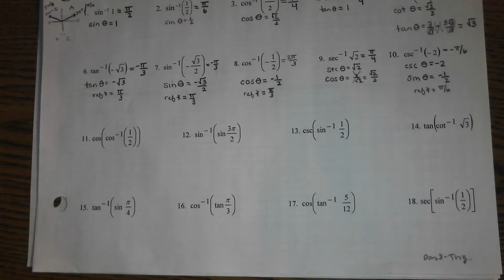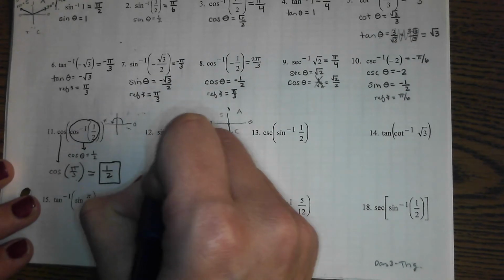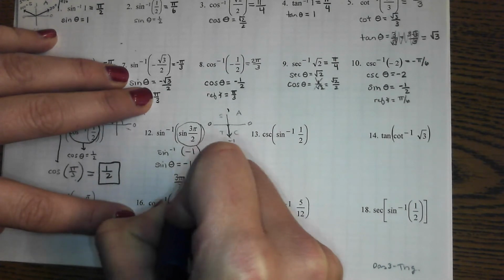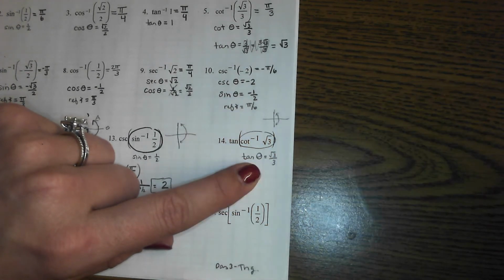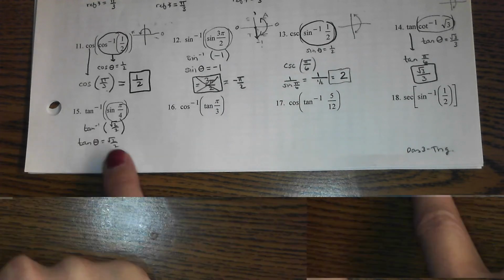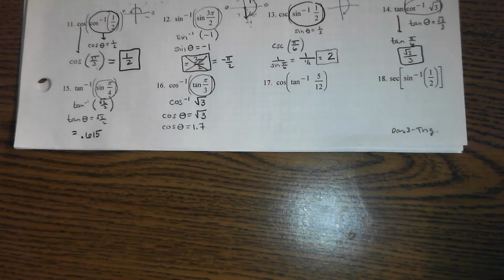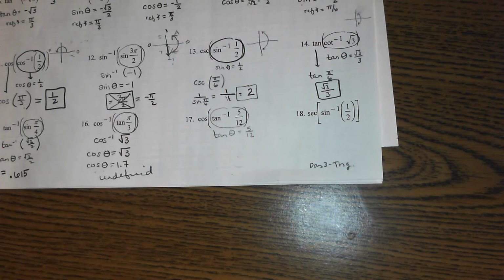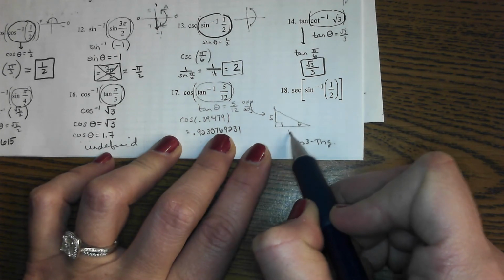1/7 Sr PreCalc Inverse Trig Compositions